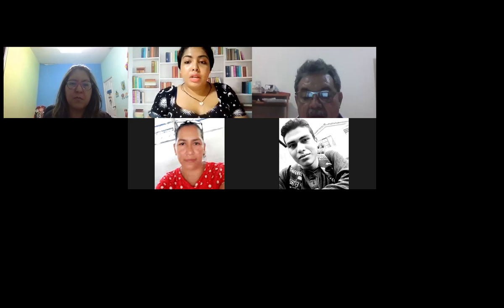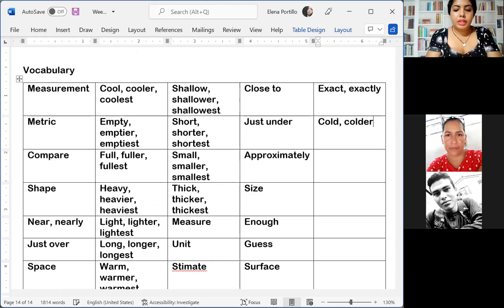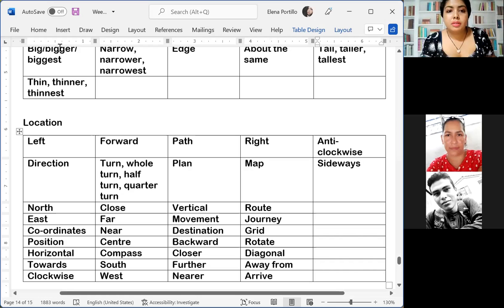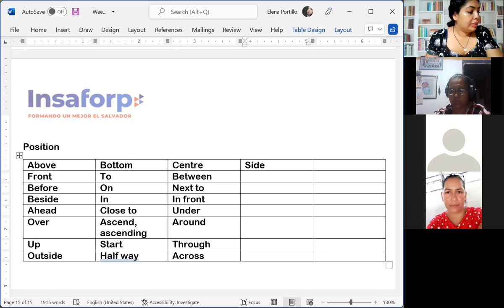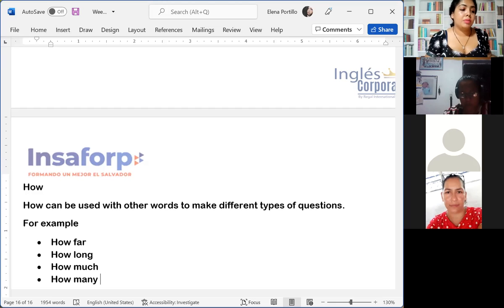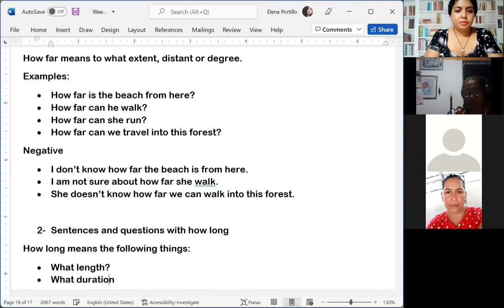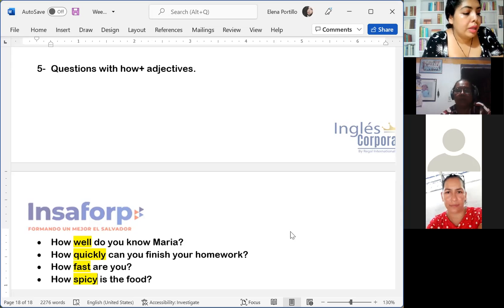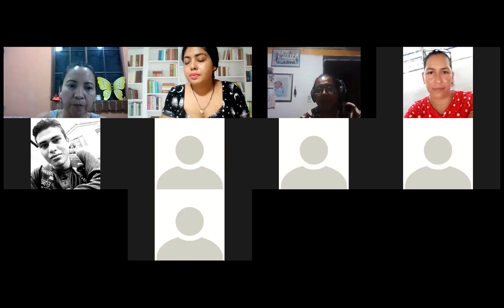Ingles Corporativo-Session 11- Vocabulary and questions with how.